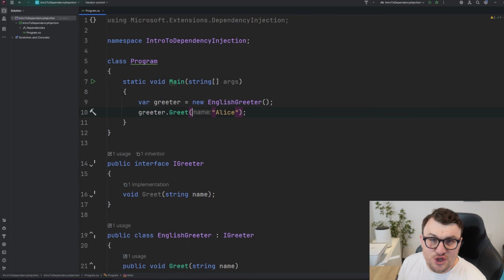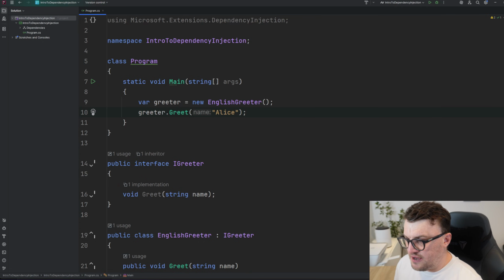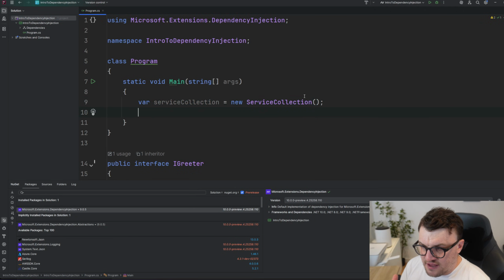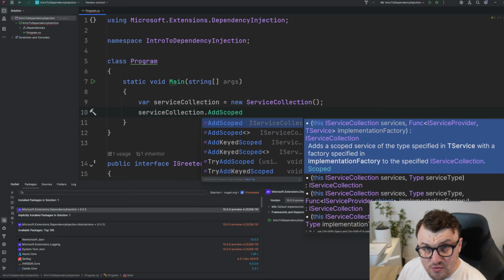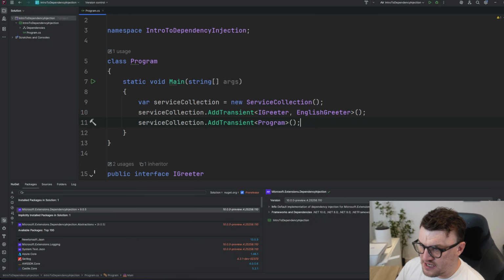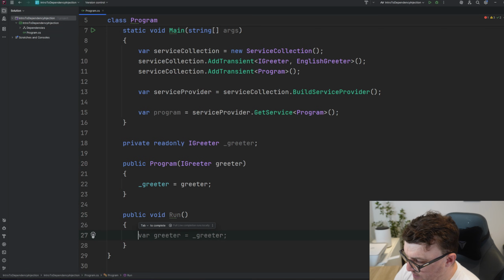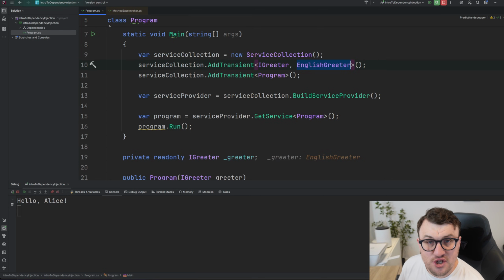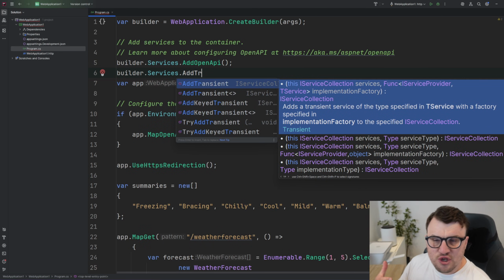Stop Using new in C#! Learn Dependency Injection the Right Way - Simple C# Tutorial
Are you still using new to create dependencies in your C# apps? It’s time to level up your code with Dependency Injection!

In this beginner-friendly tutorial, I’ll show you how DI works, why it matters, and how to set it up in a simple C# console app using Microsoft.Extensions.DependencyInjection. You’ll learn how to write cleaner, more testable, and more maintainable code — fast.

💡 We’ll also compare the old way (tight coupling with new) vs the modern way (DI), and how easy it is to switch implementations.

🔧 Tools & Concepts Covered:
– Interfaces & loose coupling
– Swapping implementations

👇 Drop a comment if you want a follow-up on advanced DI patterns or testing with mocks!